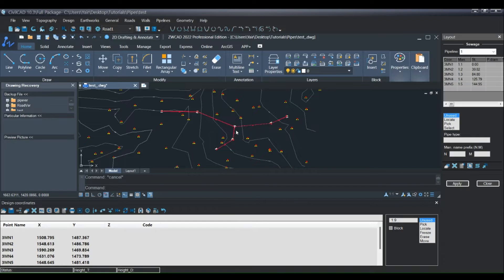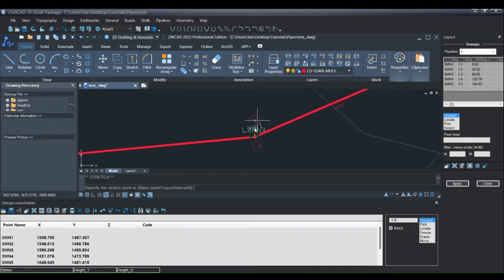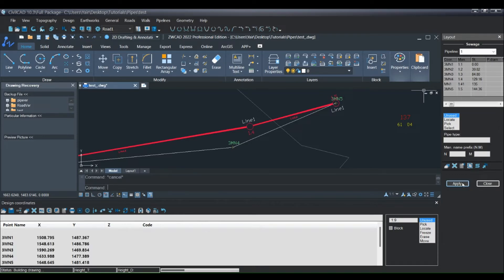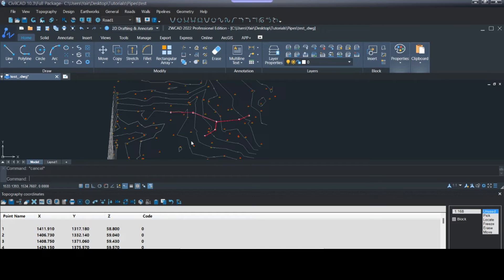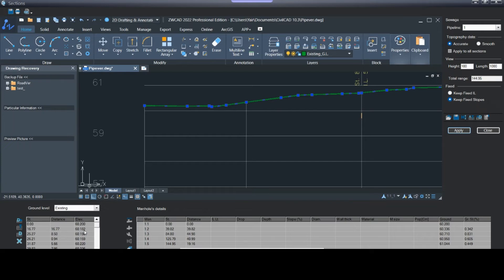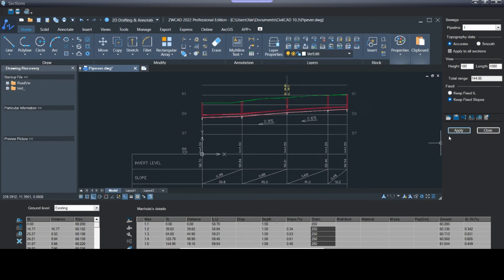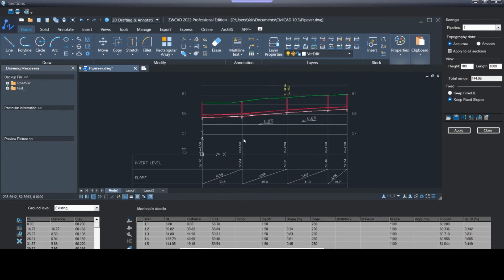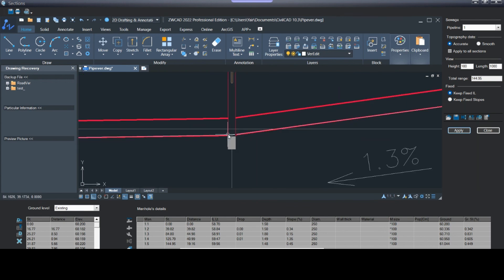Sections and advanced tools - CivilCAD 10.3